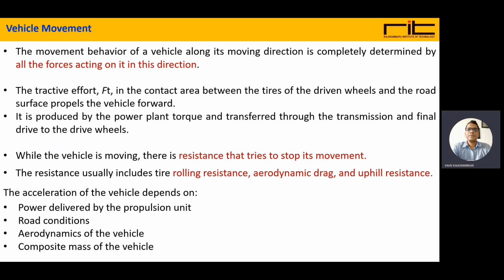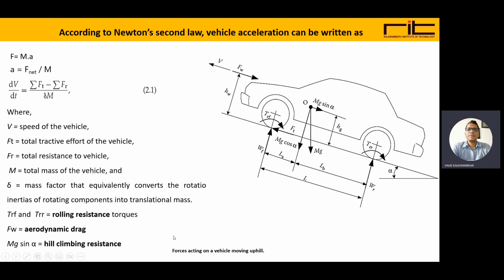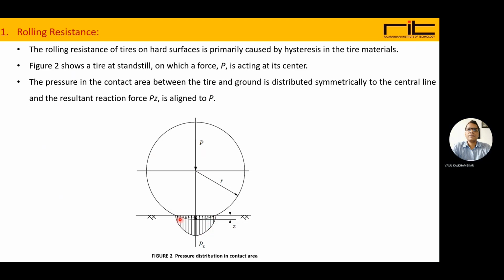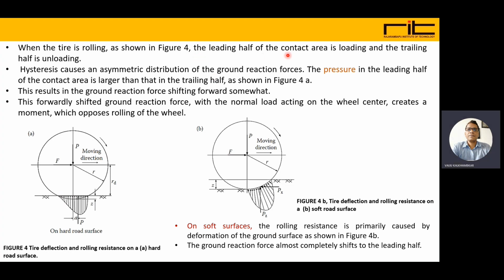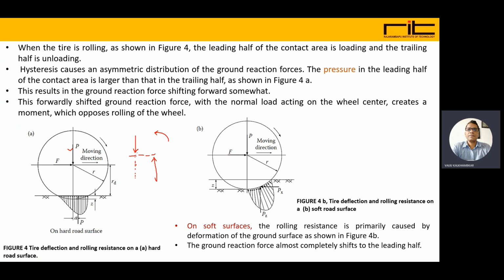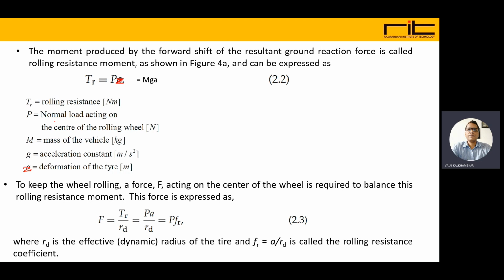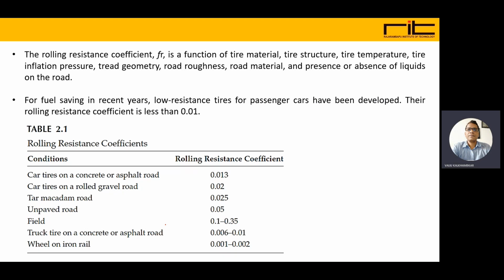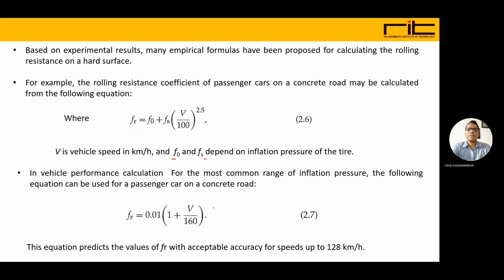Electric Vehicles: Lect 10 : Vehicle Dynamics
Vehicle Movement
Rolling Resistance
# Rolling resistance coefficient